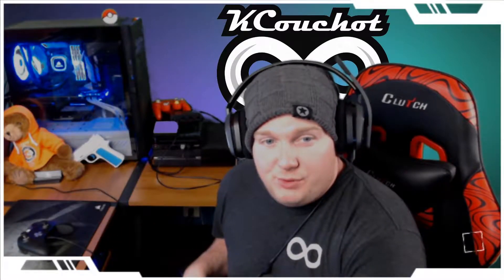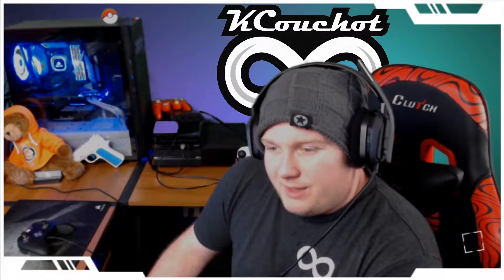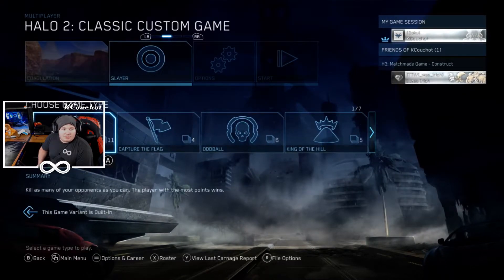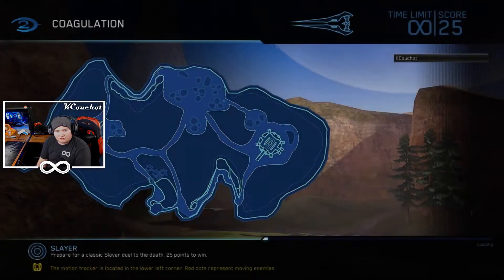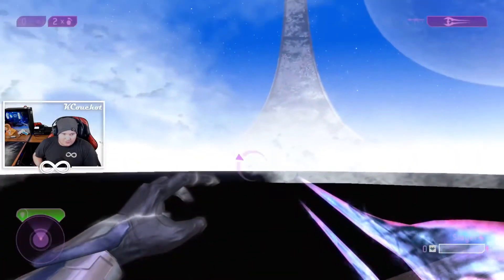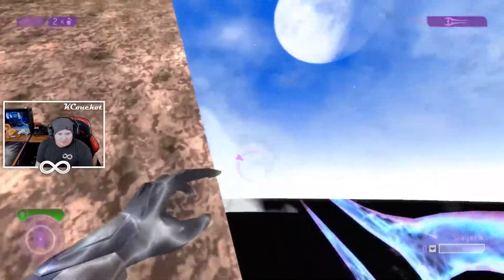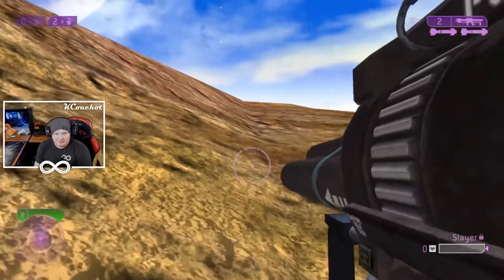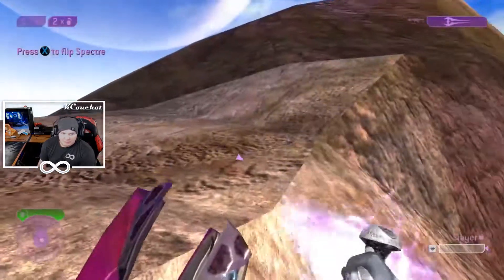Outside The Map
This is an Announcement Video of my upcoming New YouTube series called "Outside The Map" where each episode will consist of exploring and reviling how to get past the boundary line, or  climb to the highest point of Each multiplayer map. in Halo 2 on the Original Xbox